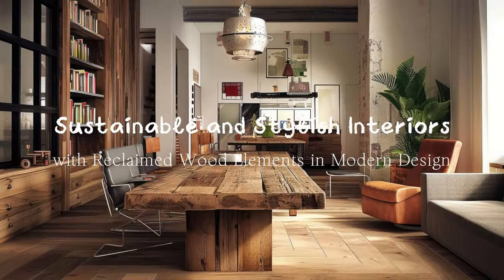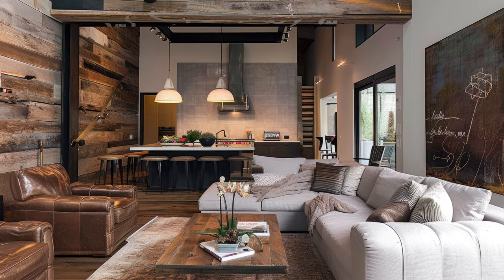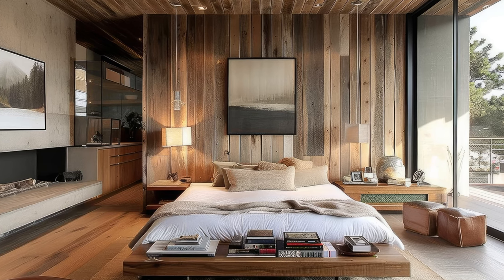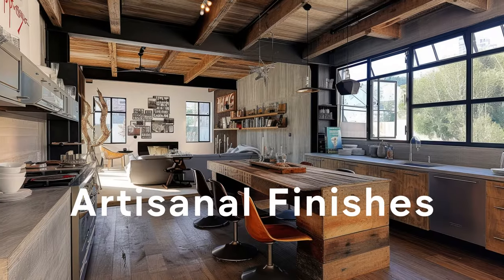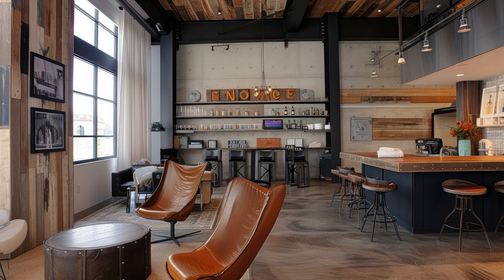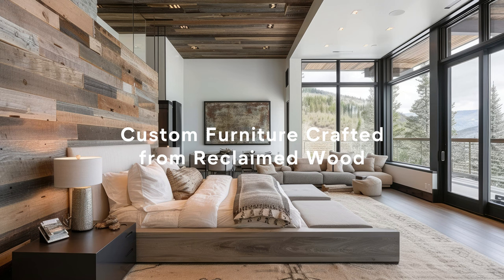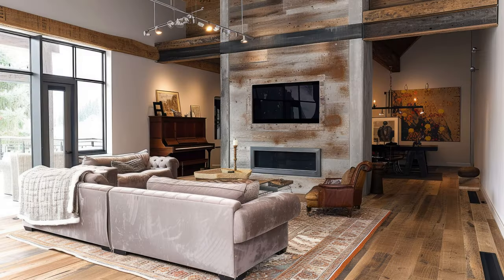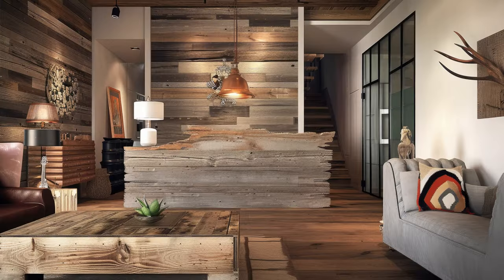Creating Sustainable and Stylish Interiors with Reclaimed Wood Elements in Modern Design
Step into the world of sustainable elegance with our latest episode on Best House Design! 🏡✨ Explore the art of creating modern interiors that seamlessly blend style and sustainability using reclaimed wood elements. From the environmental benefits of repurposing wood to the creative possibilities it offers in furniture and flooring, discover how to elevate your home with a touch of rustic charm.

🌿🔨 Join us as we delve into the rise of reclaimed wood in modern design, unlocking the secrets to striking the perfect balance between contemporary aesthetics and the timeless appeal of reclaimed wood. Whether you're a homeowner seeking inspiration or a design enthusiast eager to explore the intersection of sustainability and style, this episode is your guide to crafting homes that make a statement.

Tap into the beauty of reclaimed wood flooring, witness the creation of bespoke furniture pieces, and learn essential tips for caring for your reclaimed wood elements. 🛋️🌳 Our journey takes us beyond conventional design, showcasing how Best House Design is at the forefront of the sustainable living movement, one exquisite home at a time.